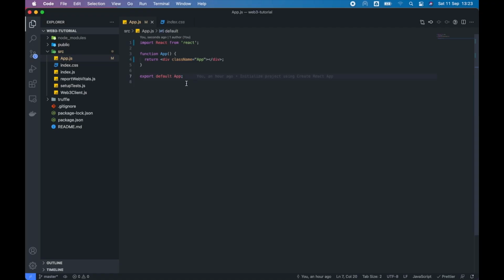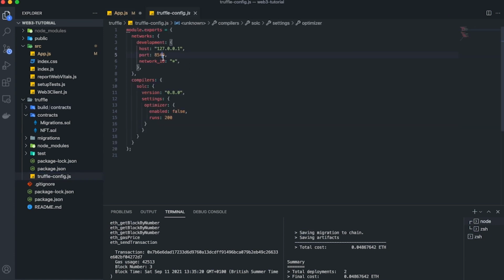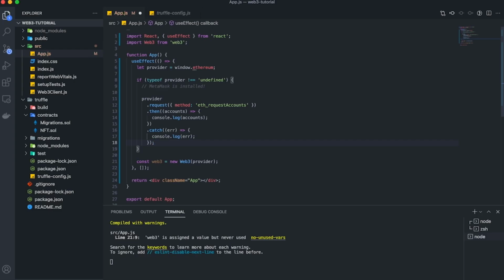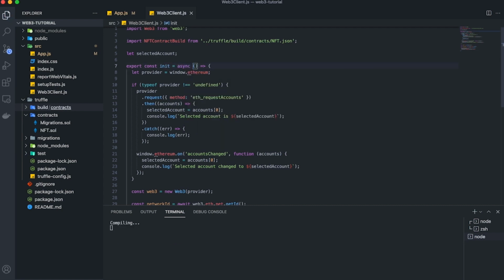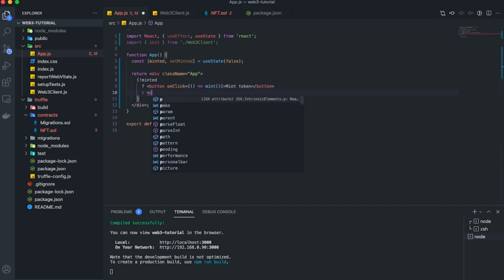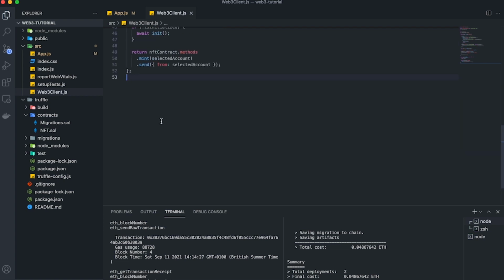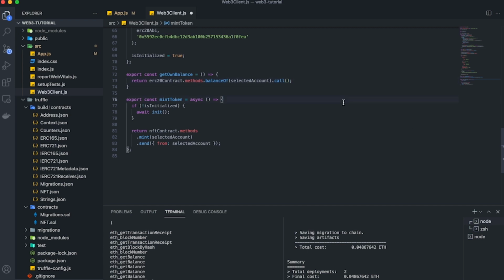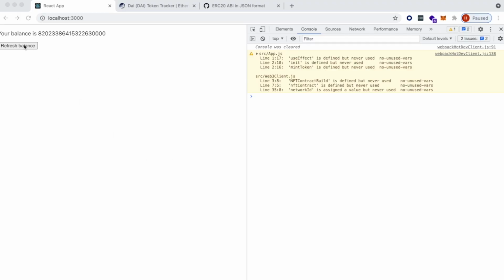Interact with Smart Contracts in React w/ Web3.js | Beginner Web3 Tutorial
Learn to interact with Ethereum smart contracts from the web to build decentralized apps (dApps) in React, Vue, Angular or any other JavaScript library/framework.

Topics covered in this video:

00:00 - Introduction
00:28 - What is Web3.js
01:40 - Ethereum nodes & providers
02:32 - Deploying smart contracts to the blockchain
03:54 - How the user interacts with your dApp
05:00 - Connecting to a wallet
09:12 - Adding a smart contract to your web app
12:20 - Making a transaction (to mint an NFT)
17:25 - Interacting with an already deployed smart contract

Any questions, or struggling to follow along?